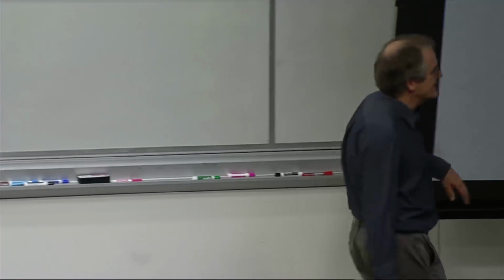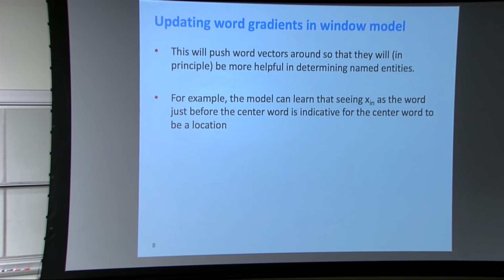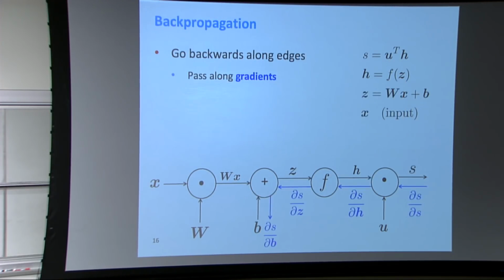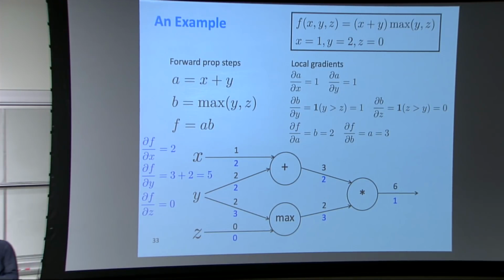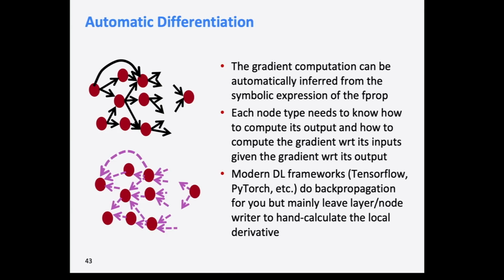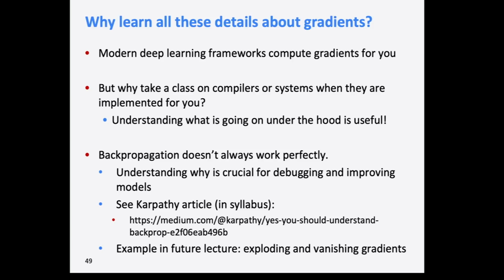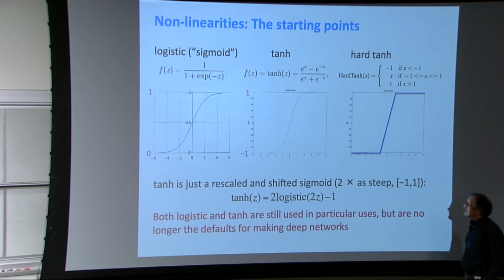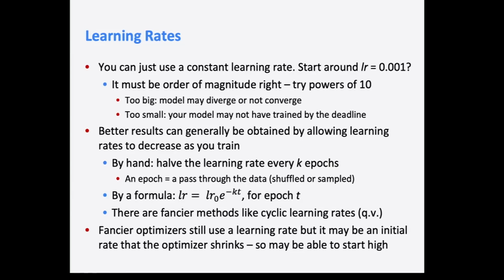Stanford CS224N: NLP with Deep Learning | Winter 2019 | Lecture 4 – Backpropagation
For more information about Stanford’s Artificial Intelligence professional and graduate programs,